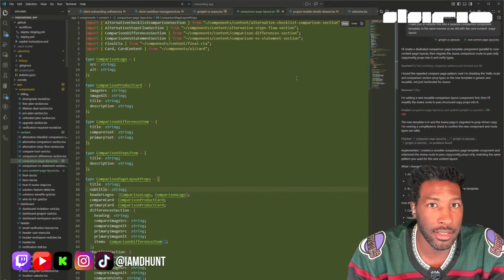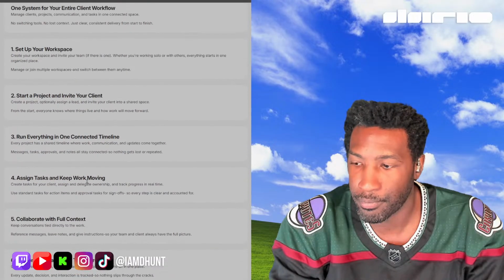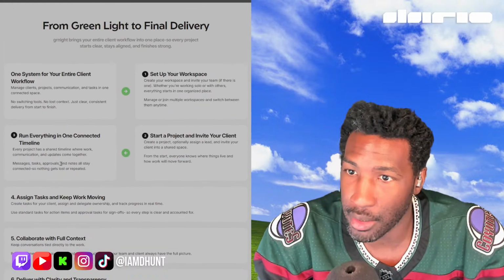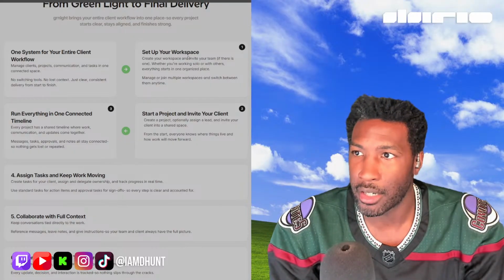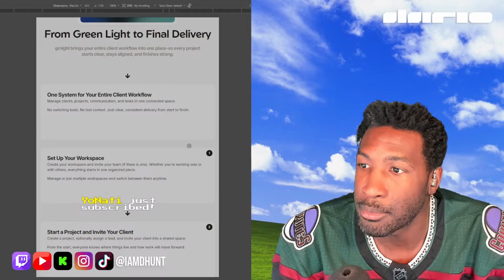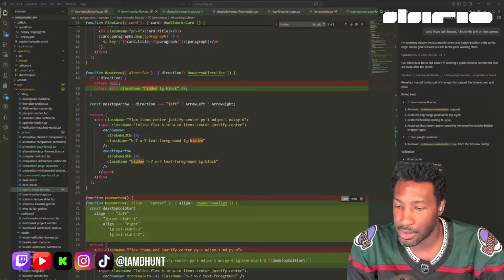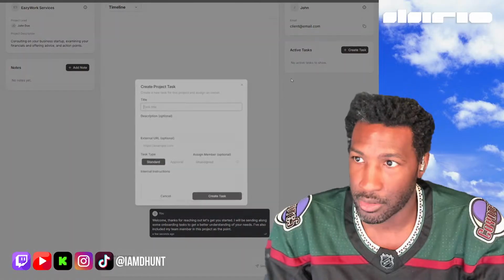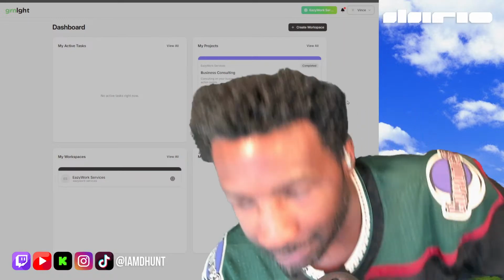From Pro Hooper to Programmer — Live Coding SaaS App